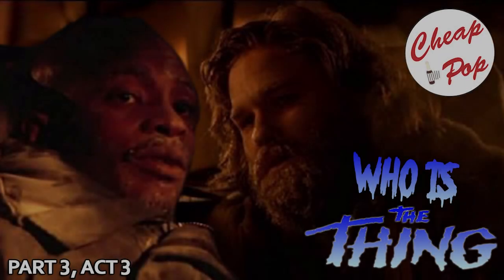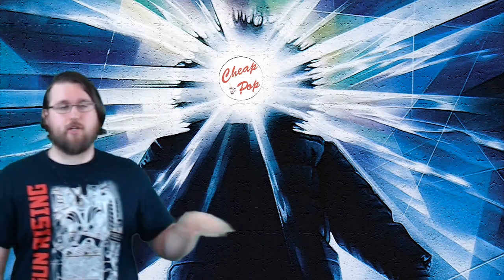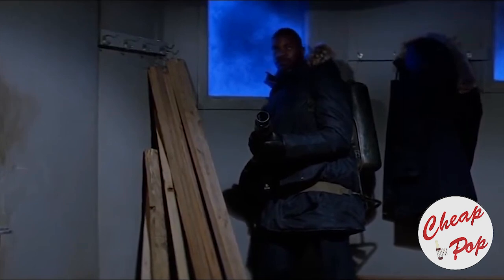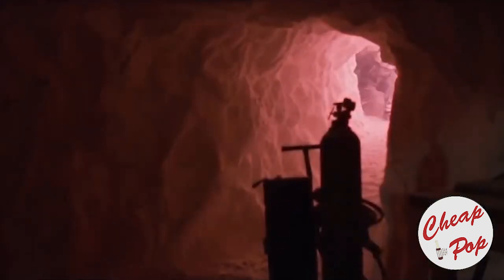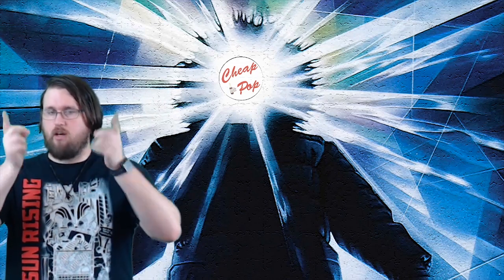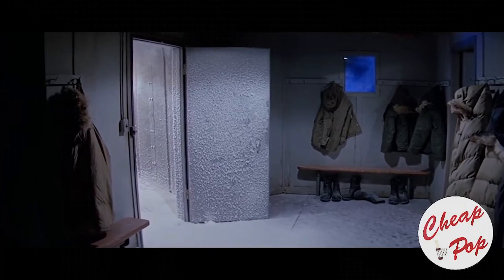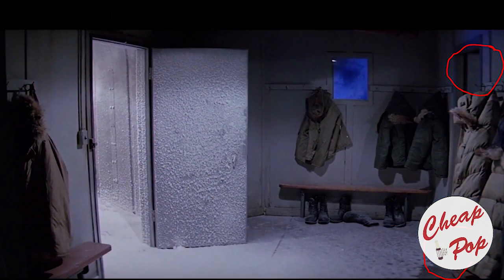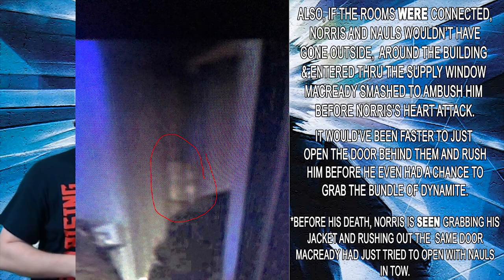Who is infected at the end of The Thing? | The Thing (1982) Act 3 Analysis | Cheap Pop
In this final act, we unravel the greatest mystery of John Carpenter's The Thing. Who was the Thing in the end? MacReady? Childs? Either man? I answer that question and more in this conclusive video.